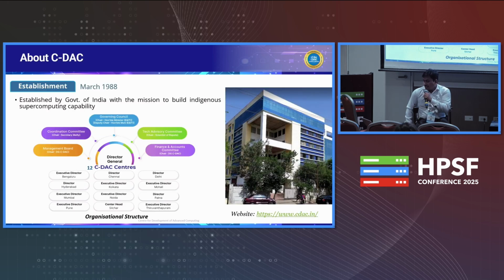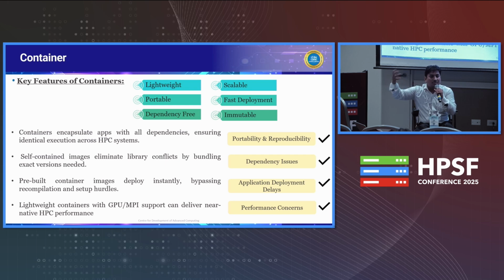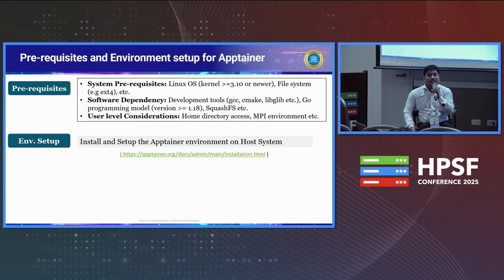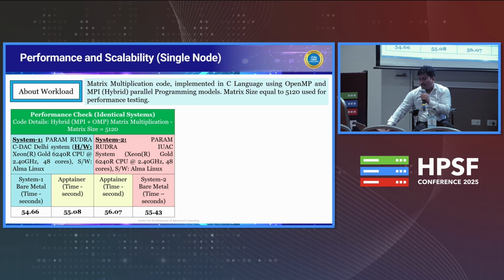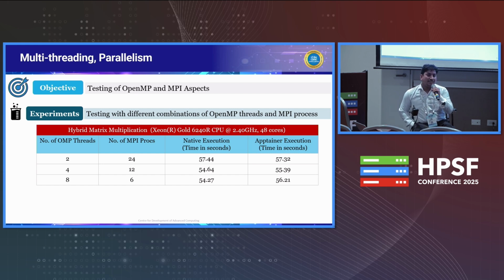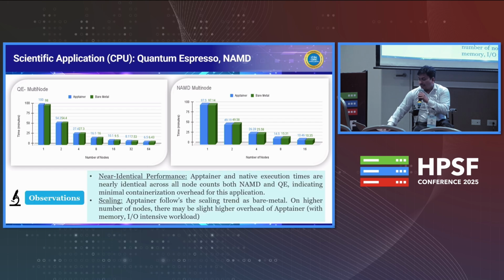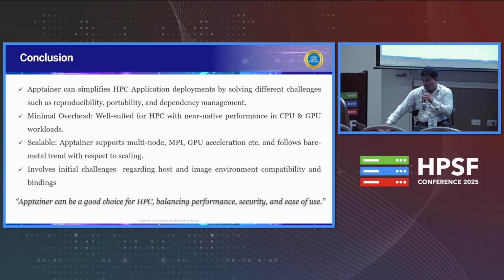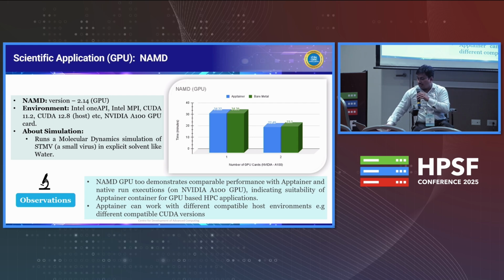Leveraging Apptainer for Scalable and Secure Distributed Computing - Om Jadhav & Vamshi Krishna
Leveraging Apptainer for Scalable and Secure Distributed Computing - Om Jadhav & Vamshi Krishna, C-DAC India